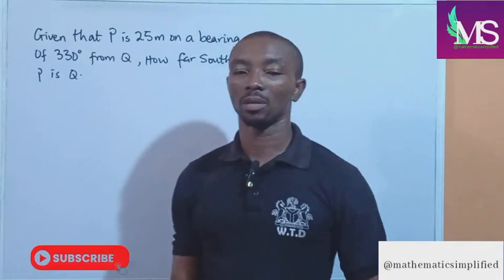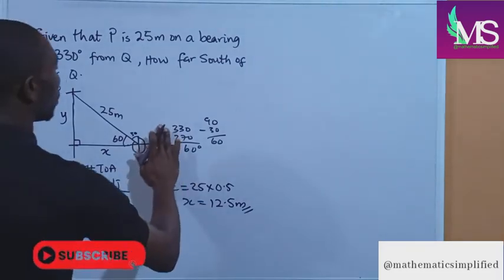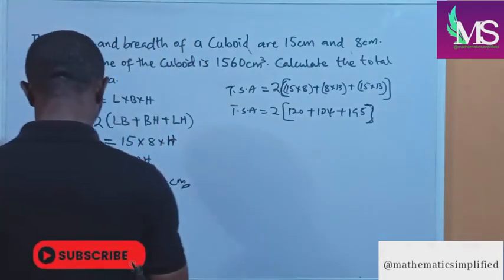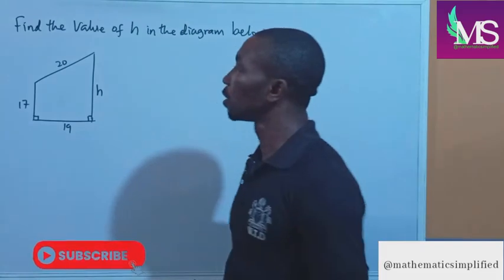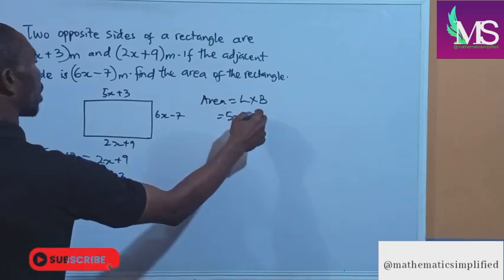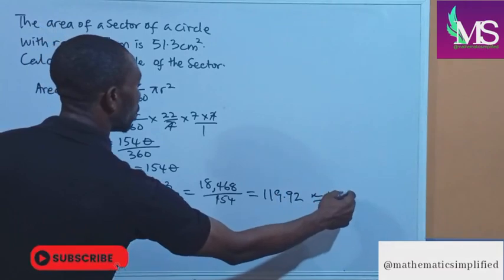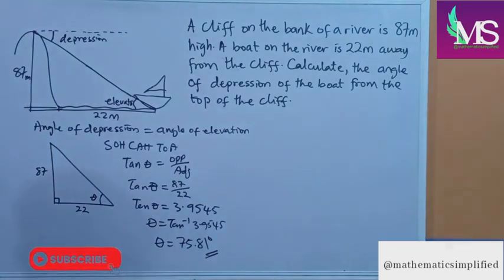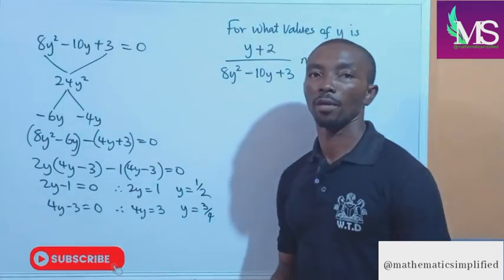Math Exam Questions Solved | Bearings, Trigonometry, Geometry & More Step by Step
Math Exam Questions Solved Step by Step | Bearings, Trigonometry, Geometry & More

In this video, we solve a variety of past exam-style mathematics questions step by step, covering key concepts such as bearings, trigonometry, cuboid surface area, cyclic quadrilaterals, trapezium height, rectangle area, circle sectors, angle of depression, and rational expressions. Each question is explained in detail to help you understand the logic, formulas, and problem-solving techniques needed for exams.

Whether you’re preparing for clinical exams, WAEC, JAMB, IGCSE, or any other math-related test, this tutorial will boost your confidence and sharpen your problem-solving skills.

🎯 In This Tutorial, You’ll Learn:
✅ Bearings and distance calculations
✅ Volume and total surface area of a cuboid
✅ Cyclic quadrilaterals and angle properties
✅ Pythagoras theorem in trapezium problems
✅ Solving algebraic expressions in rectangles
✅Calculating angles of circle sectors
✅Trigonometry in angle of depression problems
✅ Finding undefined values in rational expressions
📌 Timestamps:
00:00 – Introduction
00:35 – Bearings & Distance Question (Finding how far south)
03:10 – Cuboid Volume & Total Surface Area
06:45 – Cyclic Quadrilateral Angle Question
09:30 – Finding the Height in a Trapezium (Pythagoras Theorem)
12:15 – Rectangle Area with Algebraic Expressions
15:00 – Area of a Sector of a Circle (Finding the Angle)
17:45 – Angle of Depression from a Cliff to a Boat
20:30 – Rational Expression (When is it Not Defined?)
23:30 – Conclusion & Call to Action (Like, Subscribe & Comment)